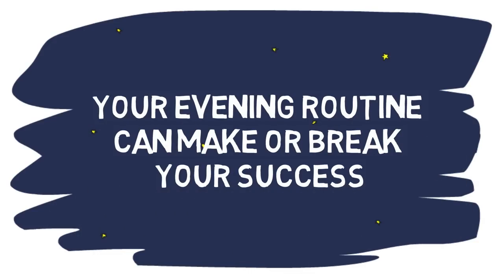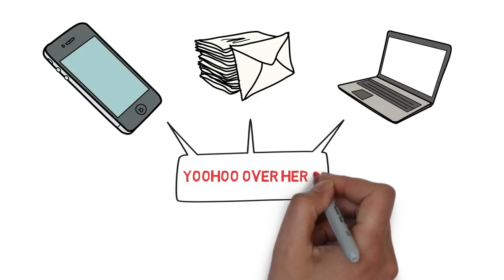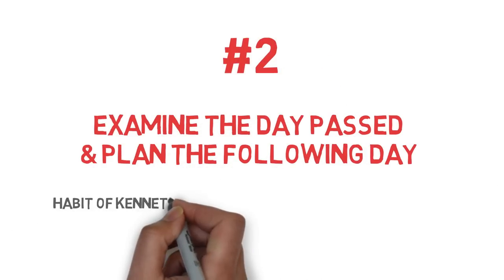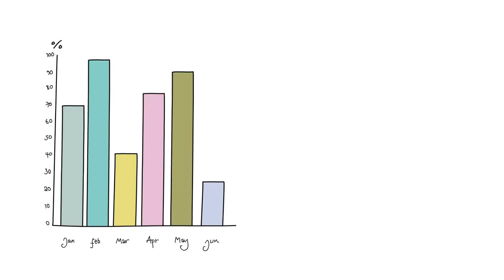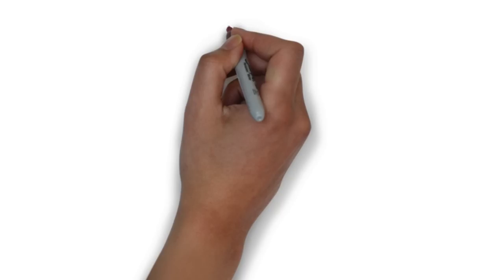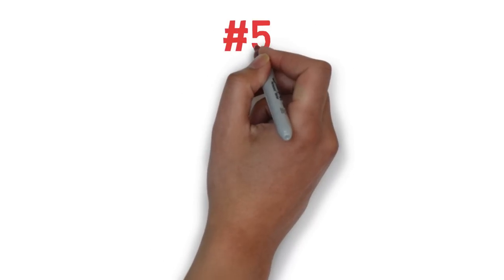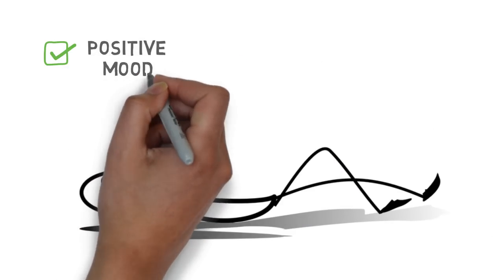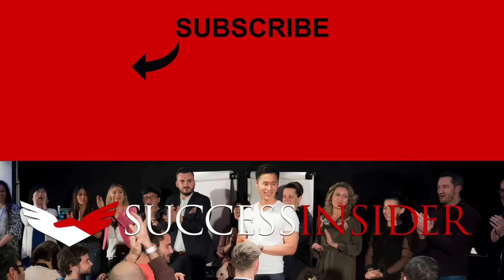5 Evening Routines of the Most Successful People (Animated)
Want to discover the SECRETS to evolve beyond your recurring fears and doubts so you can rise above any obstacle that comes?

💻 EQUIPMENT USED TO FILM THE SHOW: 📹